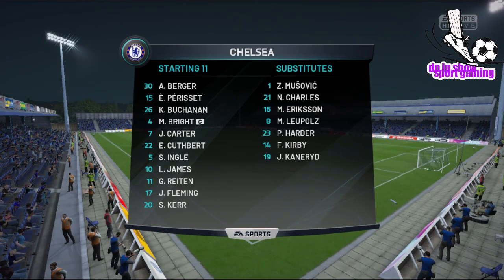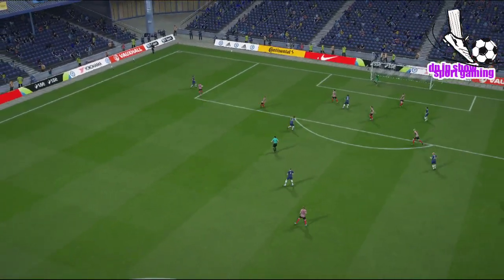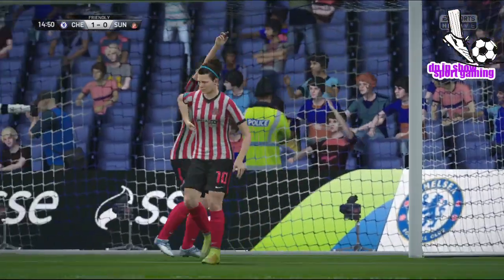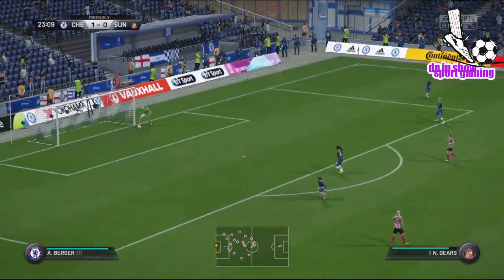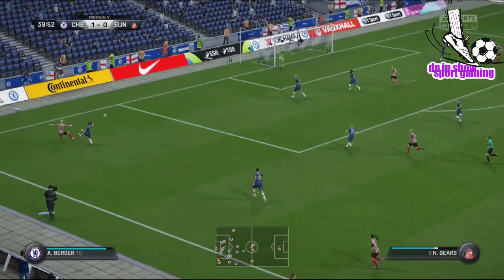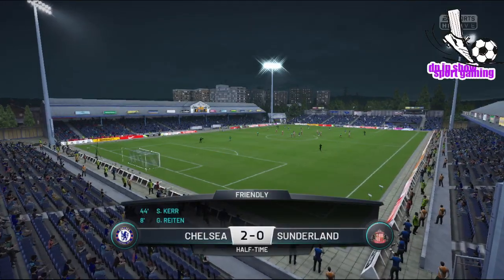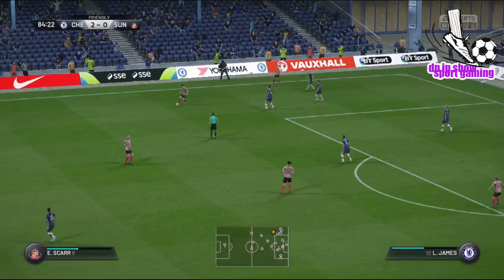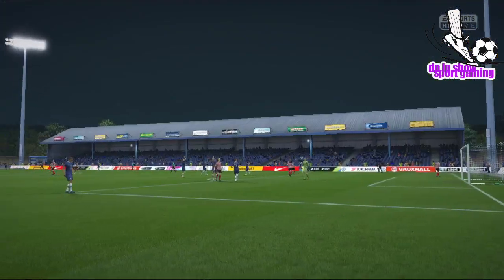⚽ 🇬🇧 Chelsea vs 🇬🇧 Sunderland ⚽ | 🏆 🇬🇧 Women League Cup (02/08/2024) 🎮 fifa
video notes
 video result should not consider as for betting purpose
 A simulation of the upcoming match in the Women League Cup   ,  Chelsea                               vs    Sunderland

Chelsea                            vs    Sunderland                               - Women League Cup    (02/08/2024) - Full goals & Extended Highlights
Chelsea                            vs    Sunderland                               - Women League Cup    (02/08/2024) - Full Match

FIfa
Fifa23,Sunderland ,Chelsea ,Chelsea vsSunderland ,WomenSuperLeague,Women League Cup,
Chelsea ,Chelsea  vs Sunderland ,Chelsea  vs Sunderland  Women League Cup,
Chelsea  vs Sunderland  Fifa23,Chelsea  vs Sunderland  Women League Cup Fifa23 21 October